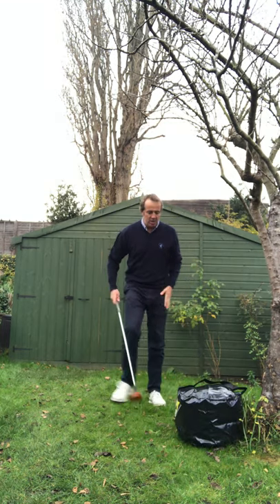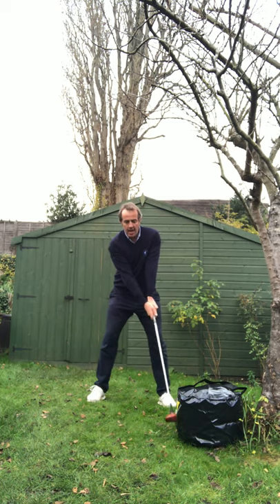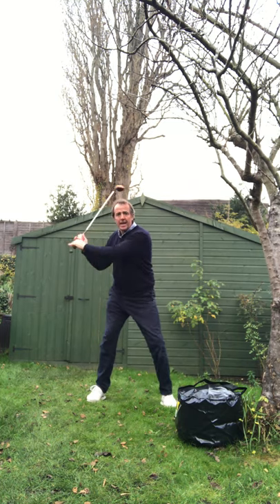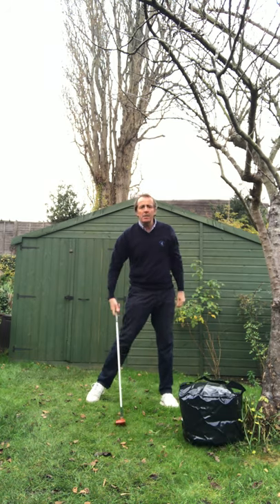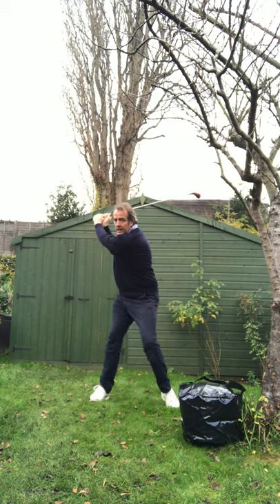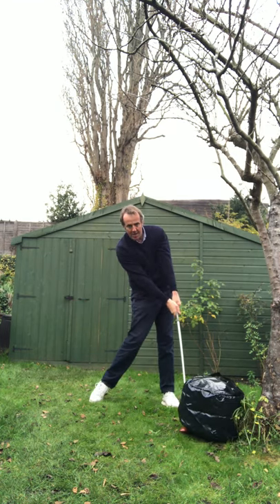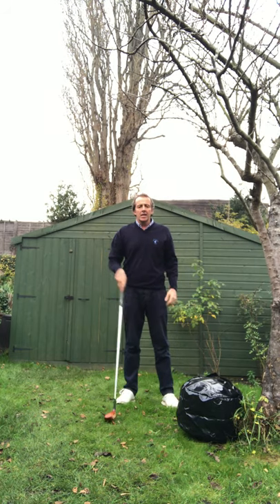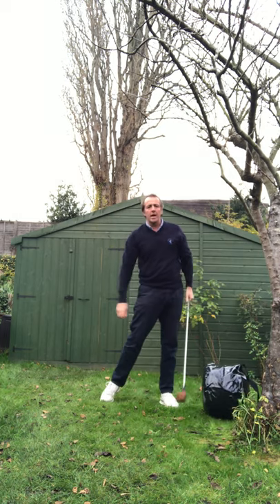Hammer down and BANG! Angle one.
Aggression time today. The game isn't always elegant. Watch how much speed and energy I can create once my legs and body have moved into their hitting positions on the return to the ball. HAMMER down that left heel. Putting the hammer down is one of the great phrases being used by the world long driving experts, notably my friend PGA pro Lee Cox, who I credit with teaching me so much about speed and power creation. A true pioneer and original thinker.